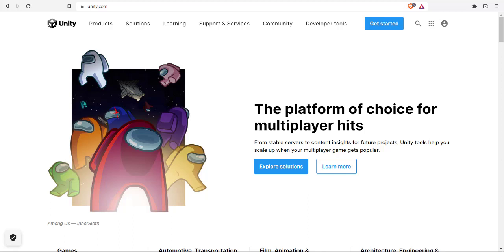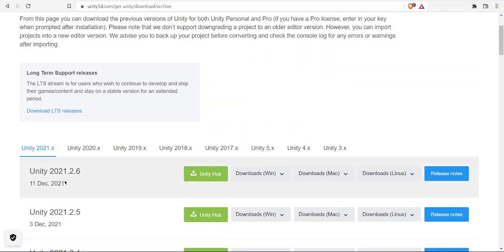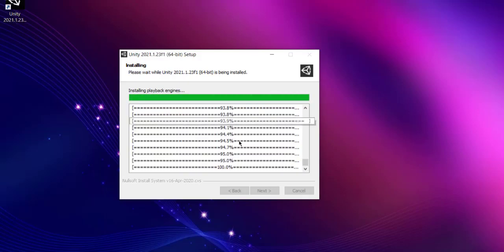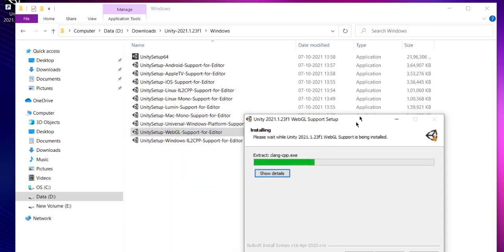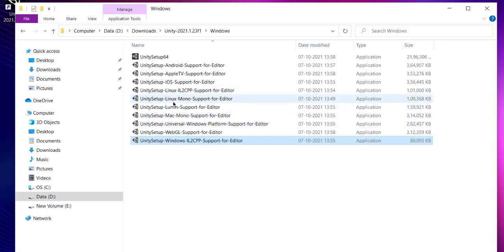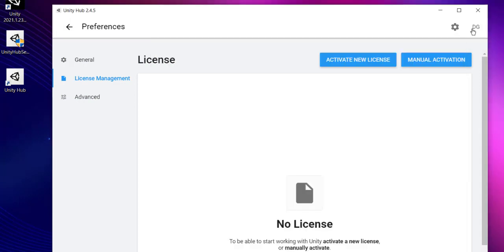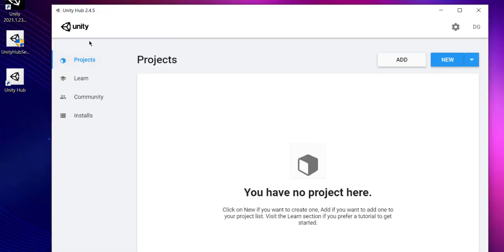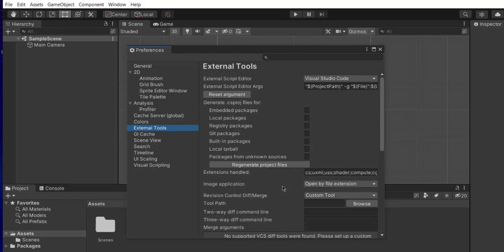Unity Engine - How to install Unity on Windows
Learn How to install Unity Game Engine on Windows.

How to Download And Install Unity On Windows. How to Install Unity Hub. Where do I install unity. How do I install unity from terminal. Installing Unity 3D Game Engine.